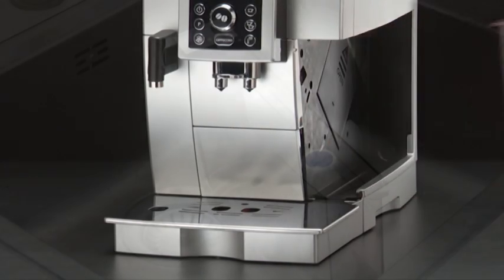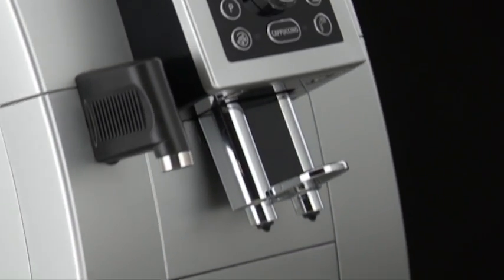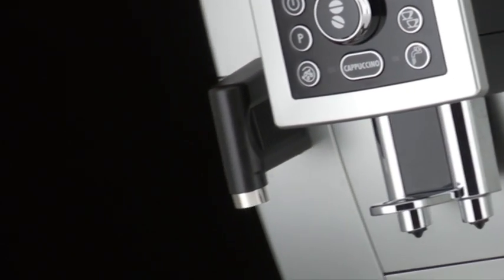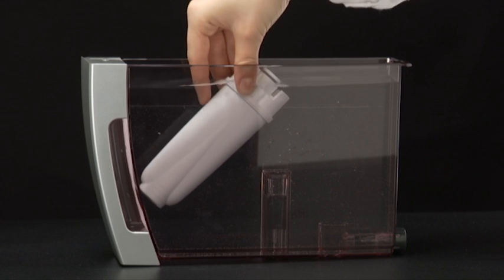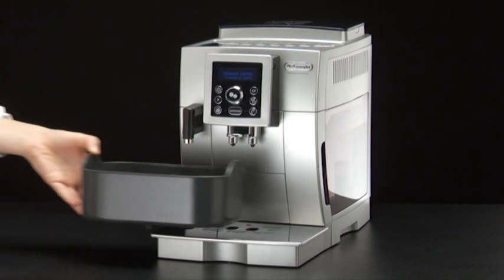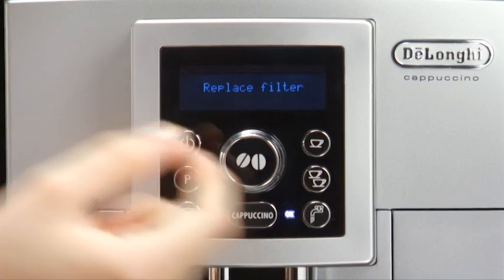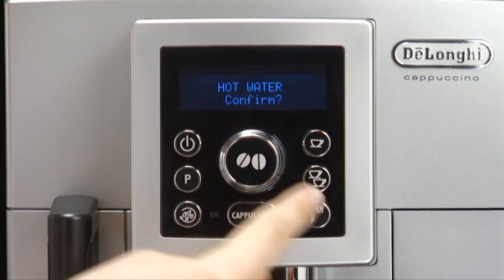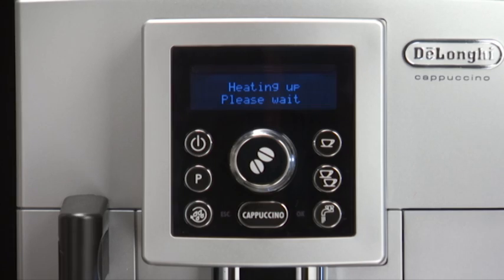How to Replace the Filter of Your De'Longhi ECAM 23.460.S Coffee Machine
Watch this video to find out how and when you should replace the filer on your De'Longhi ECAM 23.460.S bean-to-cup coffee machine. For more videos in this series see the below links: